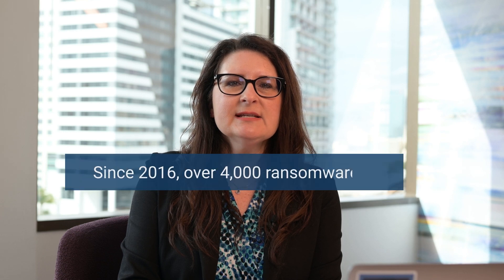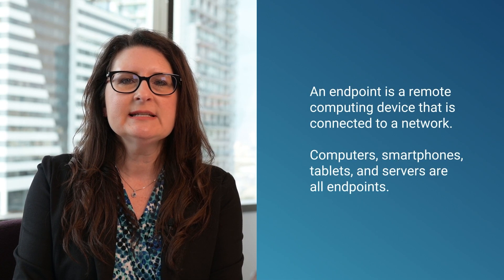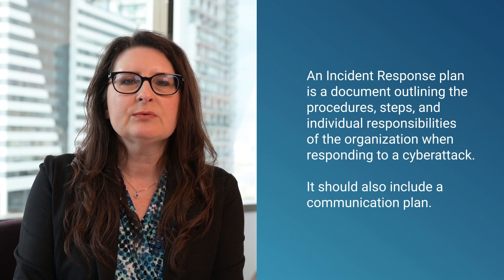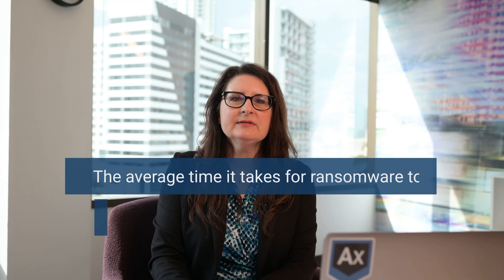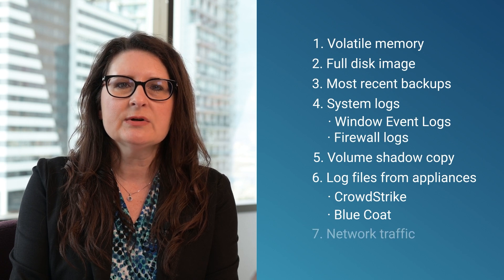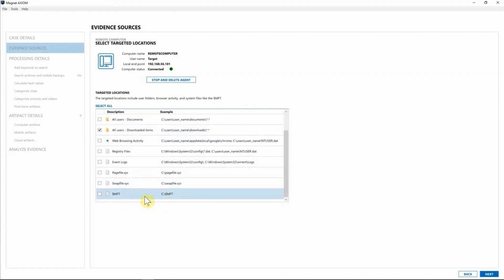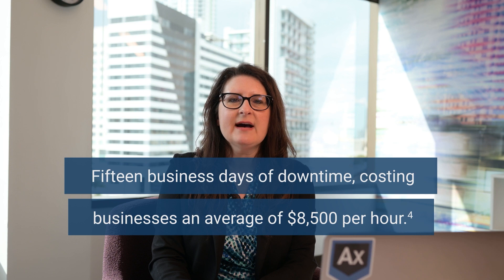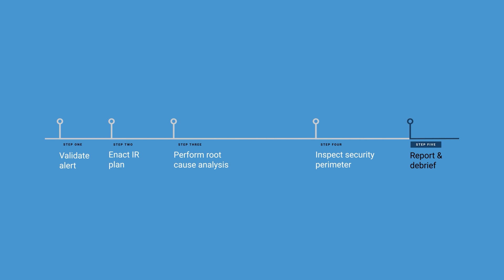How to Investigate a Ransomware Attack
If you get hit with a Ransomware attack, it's hard to know where to begin investigating the incident. Magnet Forensics makes digital forensics & incident response simple, and this video will teach you how to get to your ransomware patient zero, carry out an incident response plan, report on your activities and bring the truth to light. Learn what steps to take, which artifacts to look for, and what software tools can help.